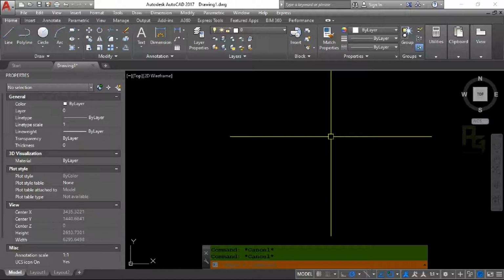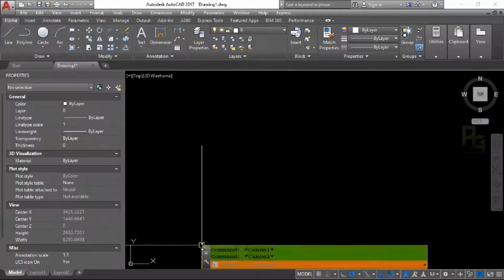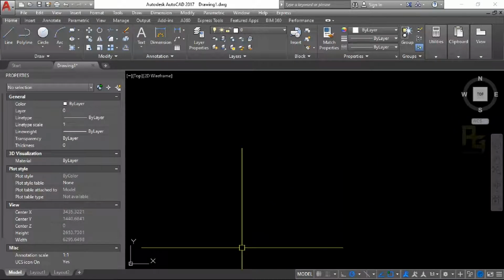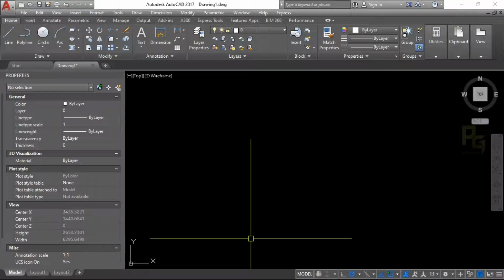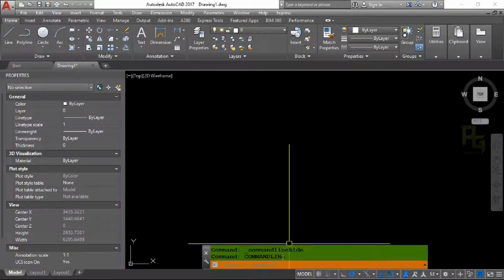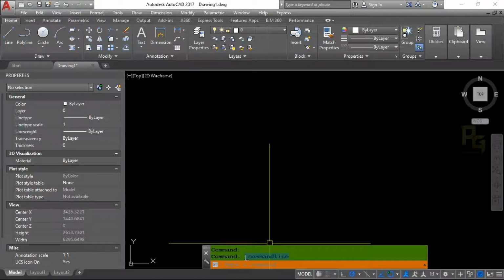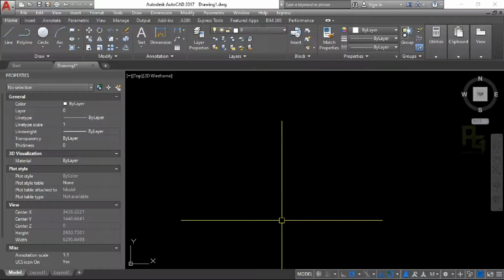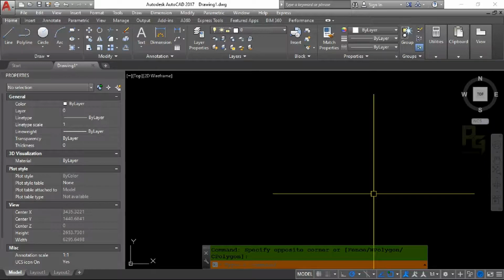AutoCAD Tutorial - Reappear the Missing Command Bar | PG Tutorials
Hello Guys, Here back again with another autocad tutorial for beginners, explain the solution about the common problem occurred in autocad  (autocad tutorial videos for beginners) (autocad tutorial for beginners in english) (missing command bar in autocad, command bar in autocad disappeared, autocad tutorial - reappear the missing command bar). Hope this will help for the beginners. Hope you all like this.

My intention when doing this video is not to steal nobody's work but share and compile the best ones.